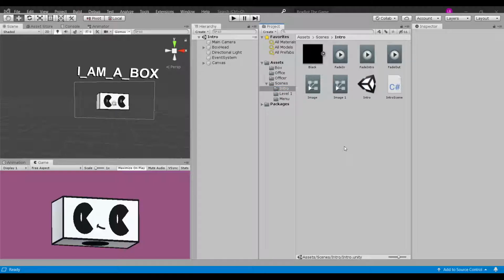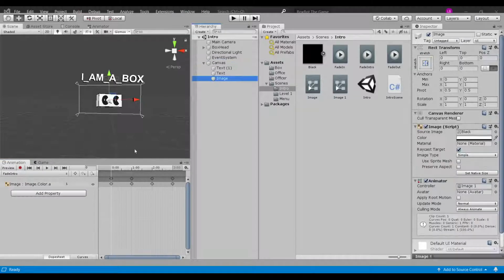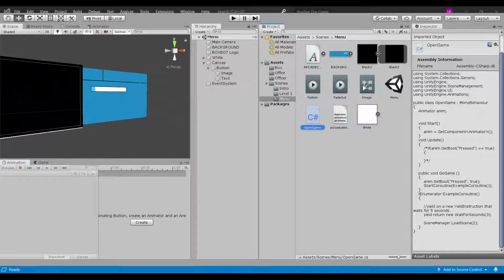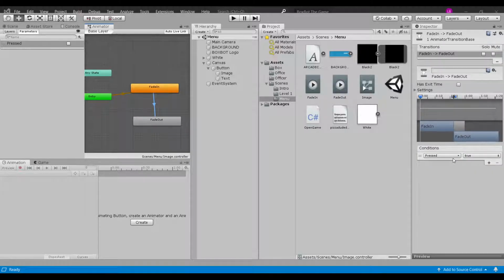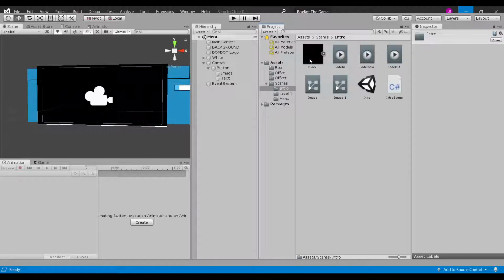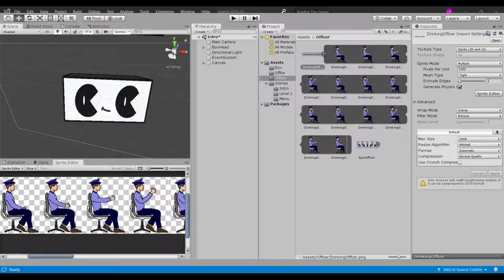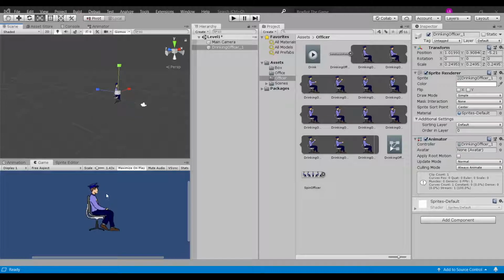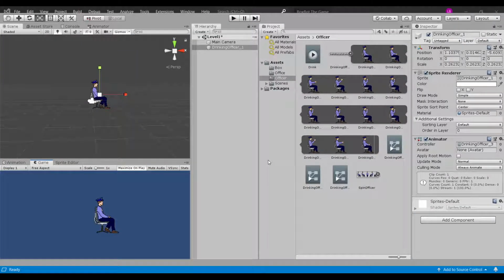EVALUATION WEEK 17/04/2021